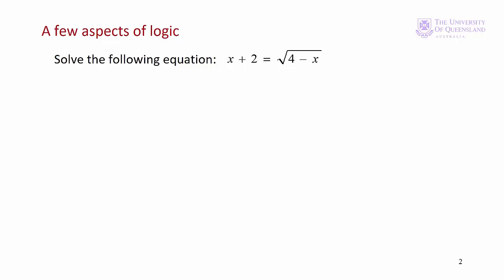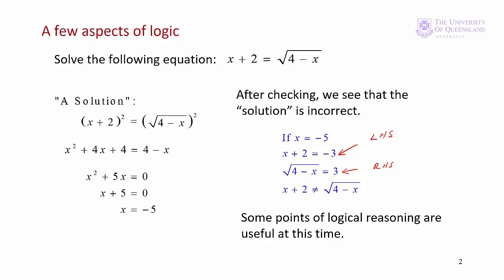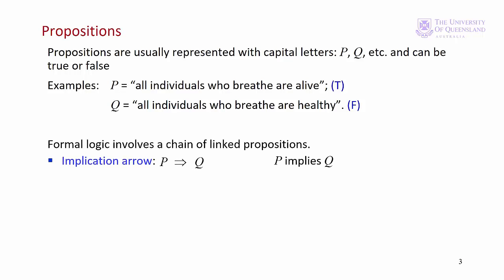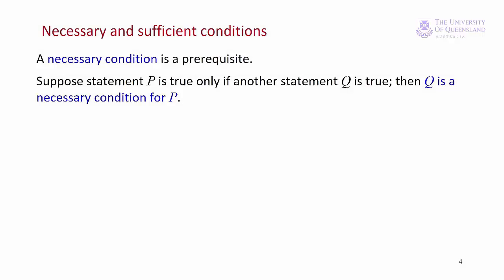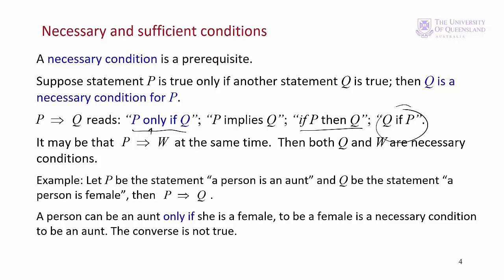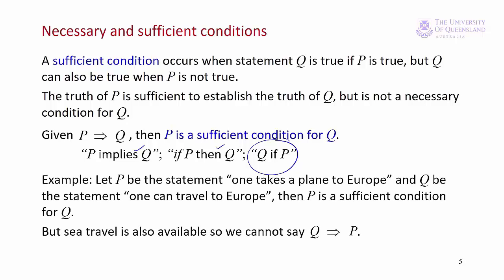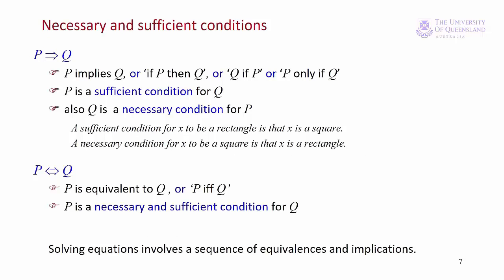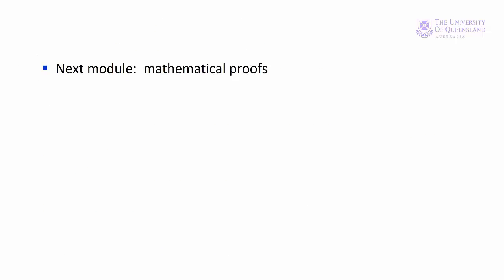ECON1050 Lecture 1 module 2 logic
A few aspects of logic
Ch 1.2
Essential Mathematics for Economic Analysis by K Sydsæter, P Hammond, A Strøm & A Carvajal